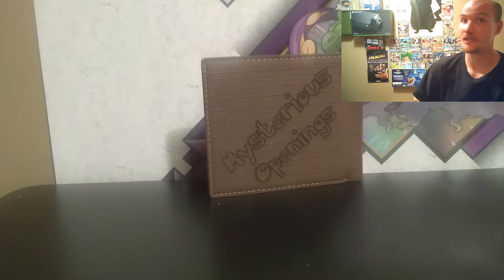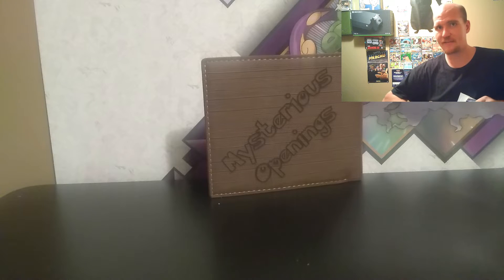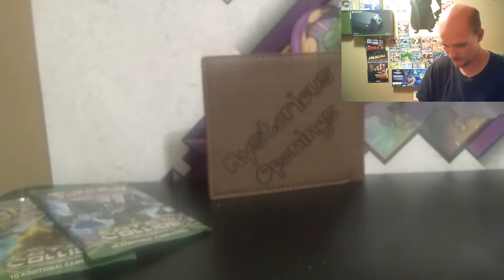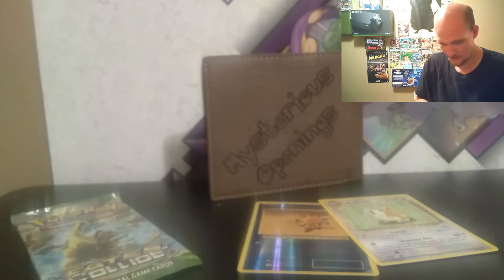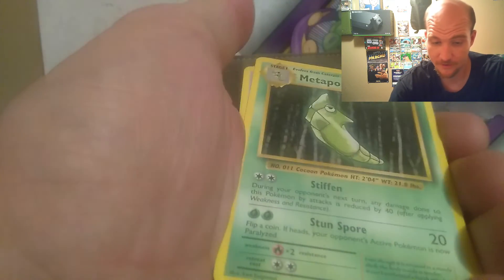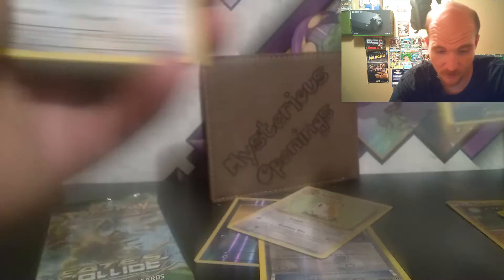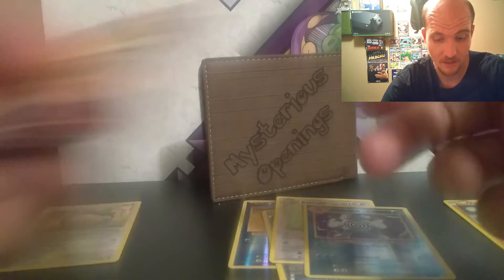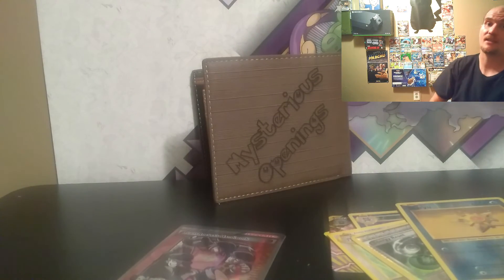Pokemon : MewTwo EX Box Round 2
2nd mewtwo box